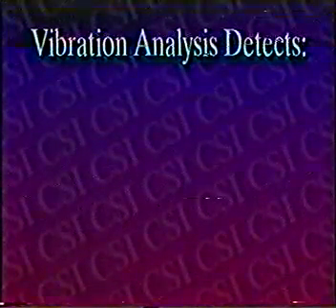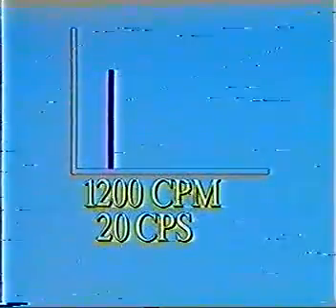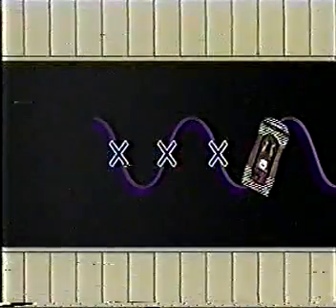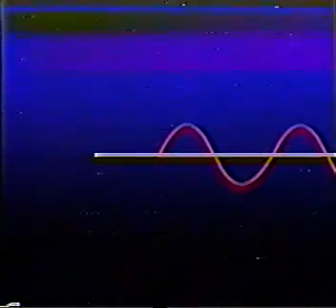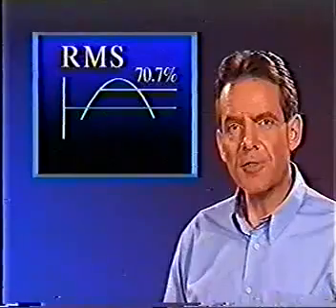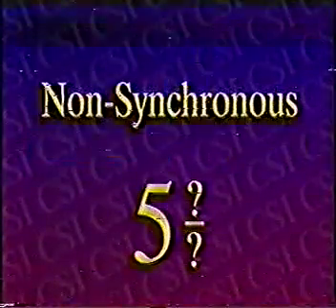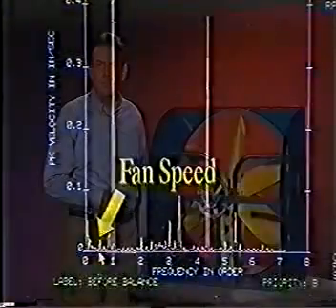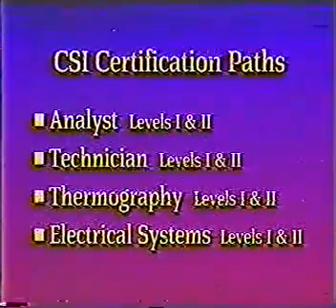introduction to vibration analysis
Vibration analysis starts with defining a series of potential faults. The series of faults are then logically sorted in a way that analysts can eliminate unlikely faults from the pool. Faults are eliminated by confirming evidence and/or refuting evidence.
Designing a basic vibration trending program will help to better understand energy levels, and even more importantly, changes in those levels that might signal an impending problem in the machine.